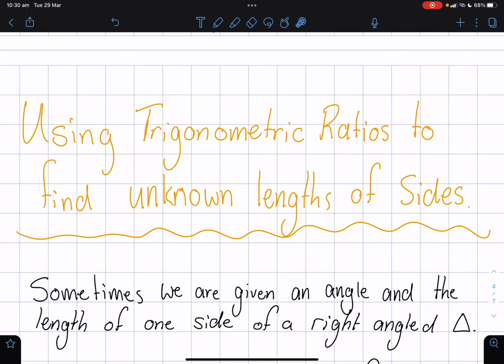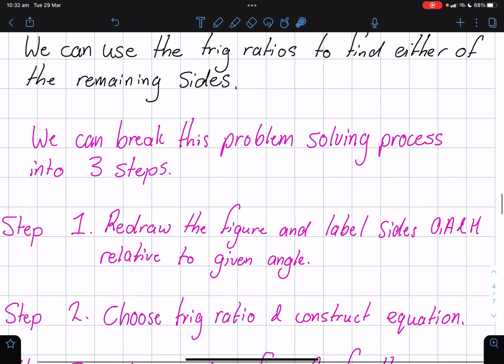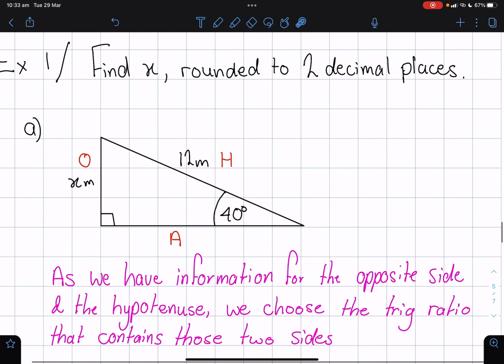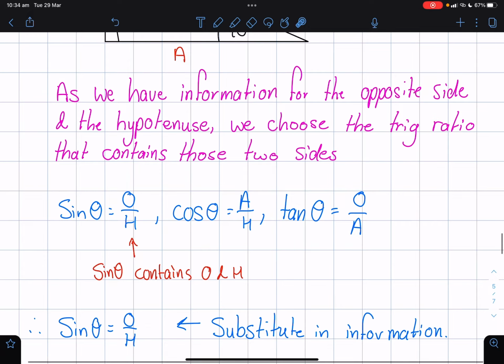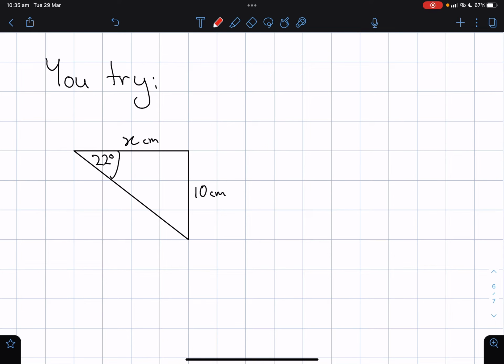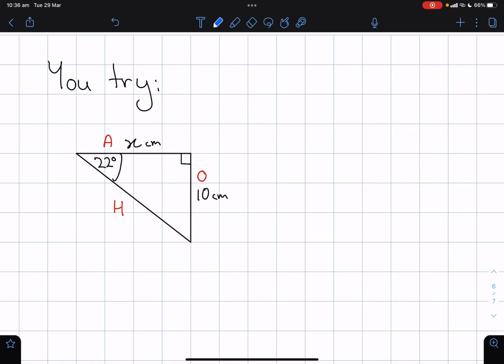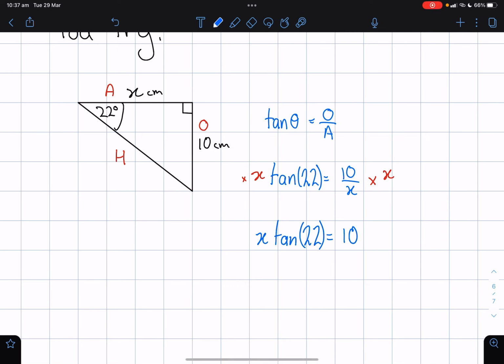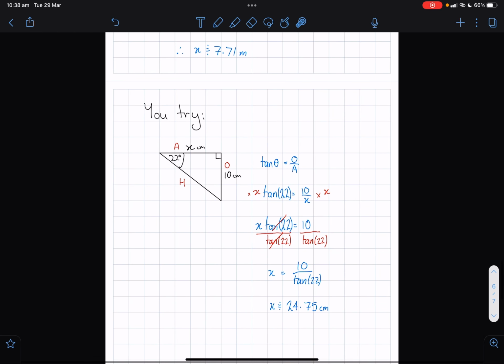Using Trigonometric Ratios to find Unknown Lengths of Sides